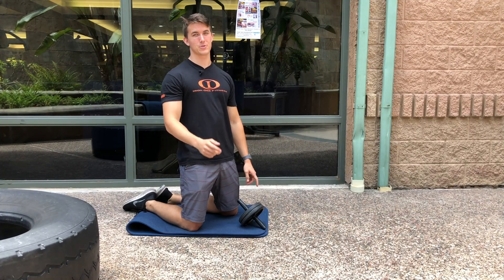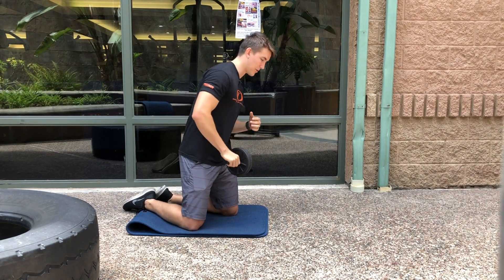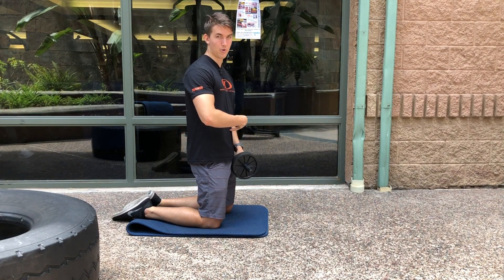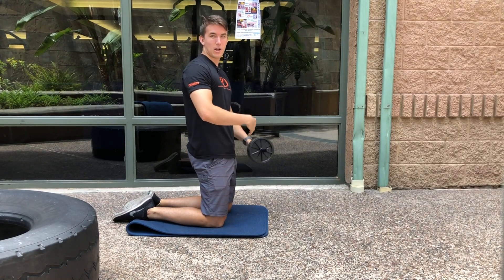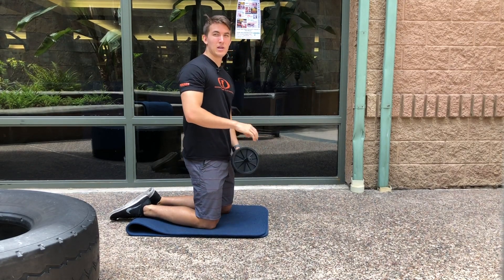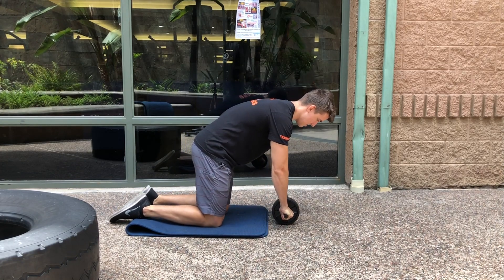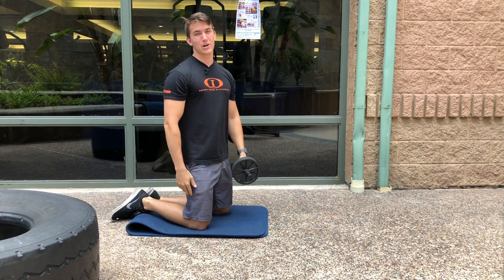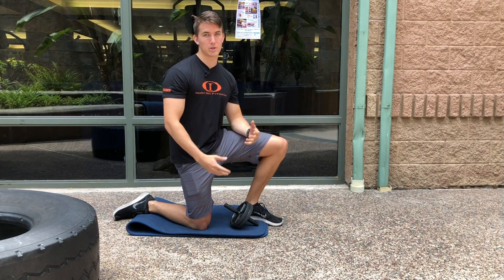To Get a Sweet Six Pack, You Need to Get This Right!👍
It's no secret that to get a six pack, you need to eat right and work your abs. But when it's time to actually do the ab exercises, many people get them fundamentally wrong!

It may seem simple, but you have to FEEL it in your abs! Unfornately, it's easy to unintentially work other muscles instead.

Make sure you're actually feel it in your core, and if you need guidance or motivation to make it happen, talk to one of our trainers!

They've made it their career to lead YOU to your goals!